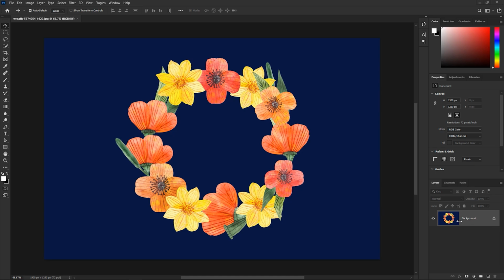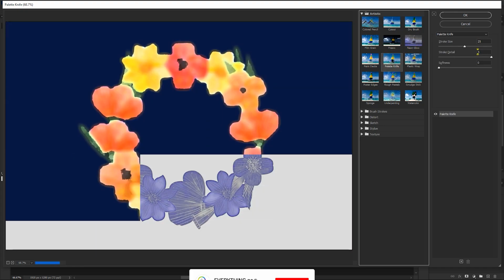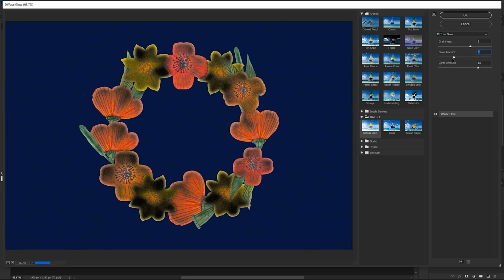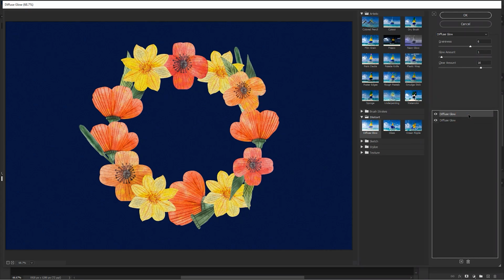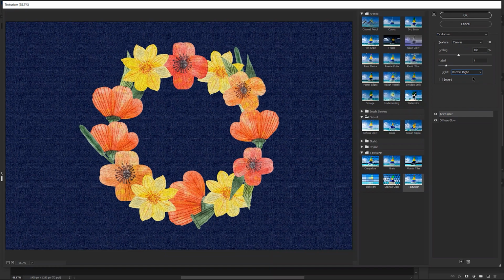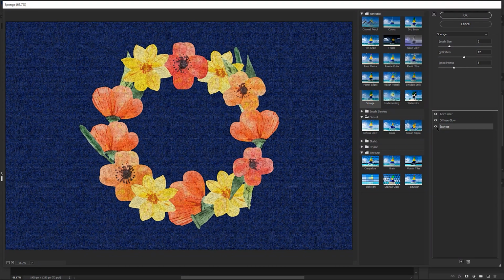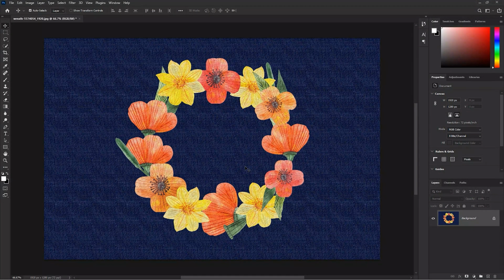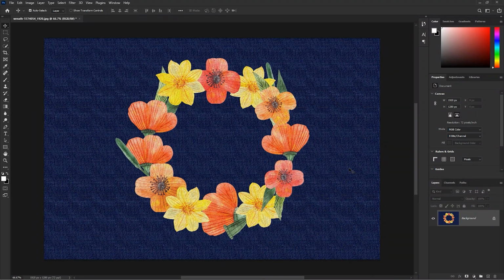Browse The Filter Gallery in Adobe Photoshop #30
You can add quick effects to an image using filters in Adobe Photoshop. Filters can also be combined to create unique results. Apply creative filters using the Filter Gallery.
→_→ Assets:-
Image_1
Image by lyubmalee from Pixabay
What you learned: To use the Filter Gallery

Select a layer that contains content you want to change.
Go to the menu bar and choose Filter / Filter Gallery.
Try the different filters and adjust their settings for the desired result.
Experiment with adding multiple filters in the Filter Gallery and changing their stacking
order.
Click OK to close the Filter Gallery and apply the filters you chose. You can also filter after you create a selection to apply filters to only the selected area.